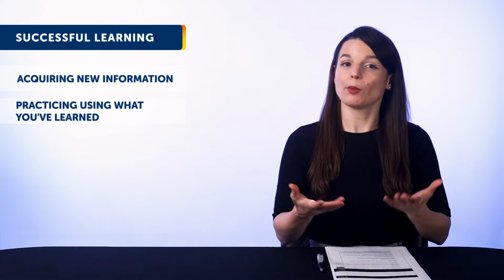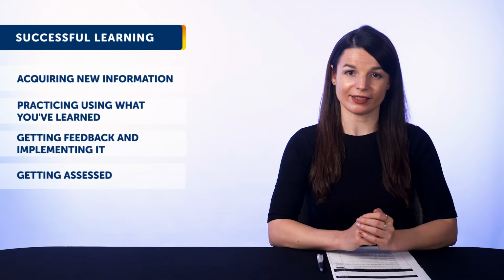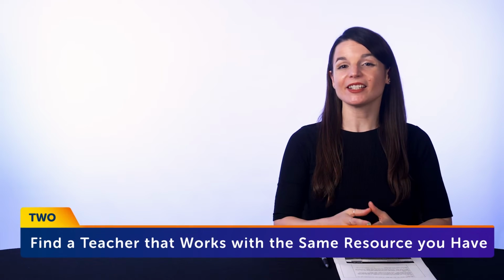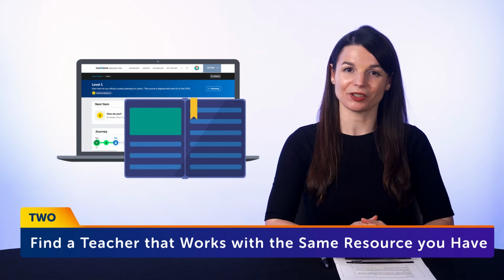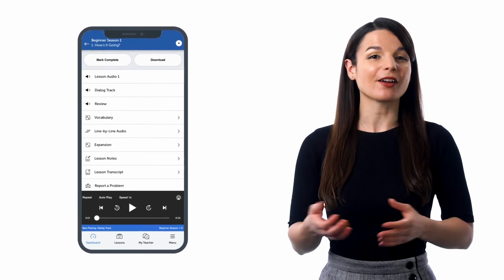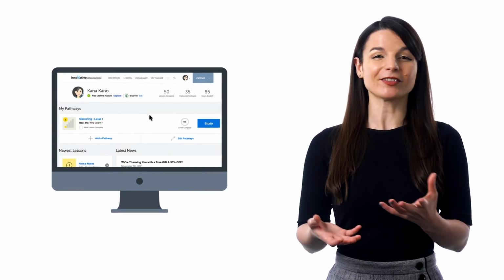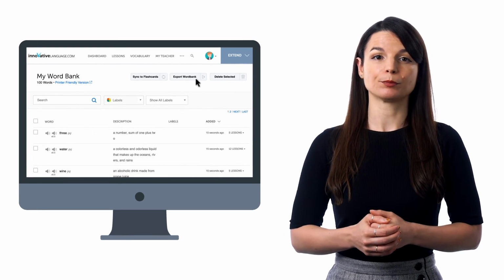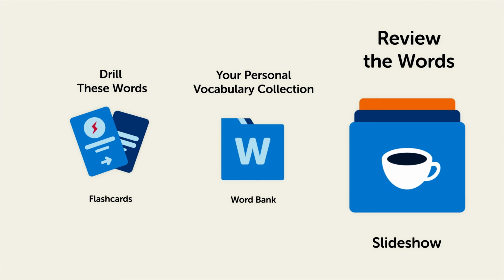Your Monthly Dose of Afrikaans - Best of June 2023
In this best of June 2023, we will review all the topics and lessons released this month on the channel. This is THE place to start if you want to learn Afrikaans, and improve both your listening and speaking skills